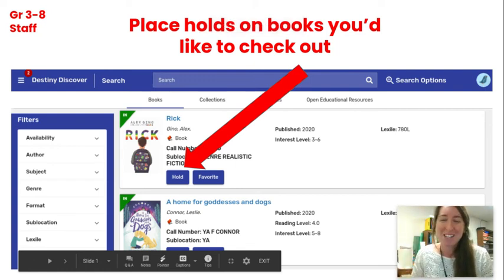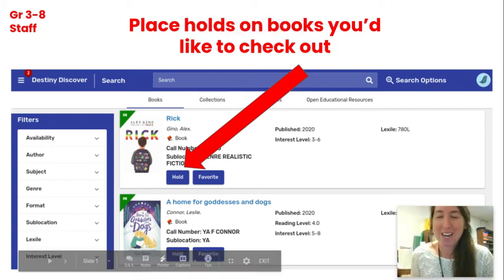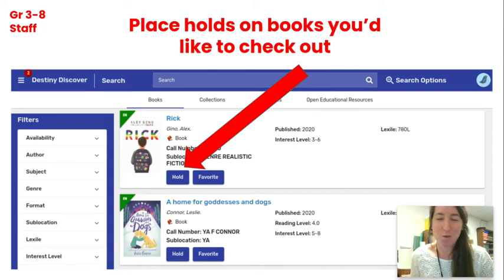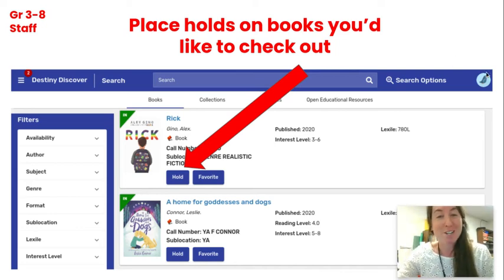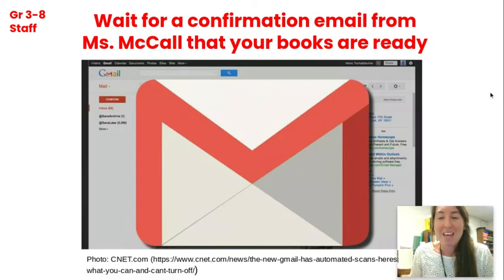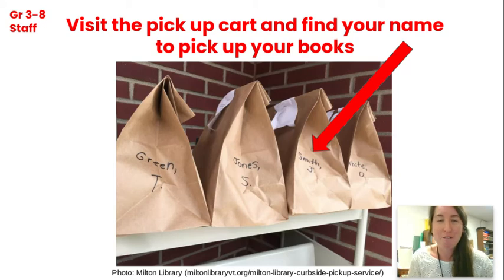Online catalog 4: Email confirmation and pickup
These tutorials for accessing the new online catalog are supportive of the fall 2020 book borrowing procedures for staff and students at Manchester Elementary Middle School.